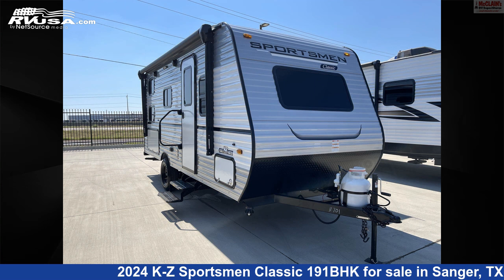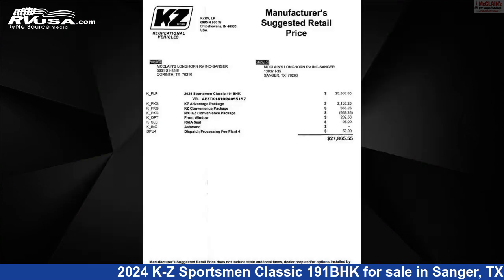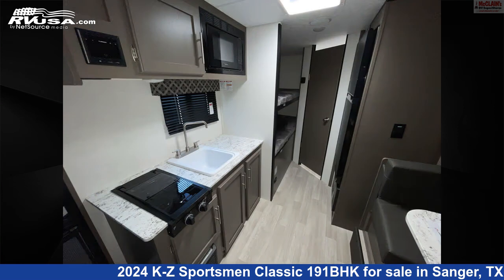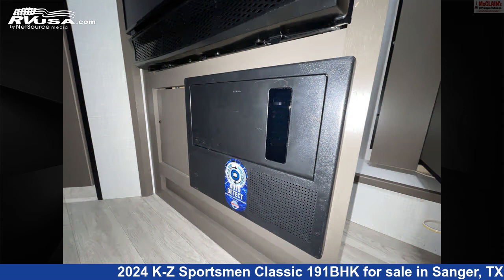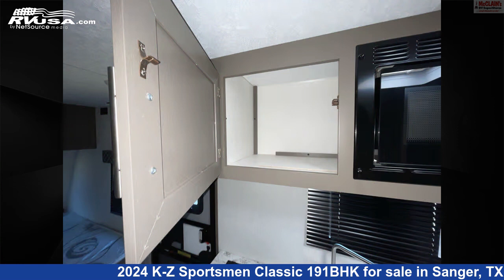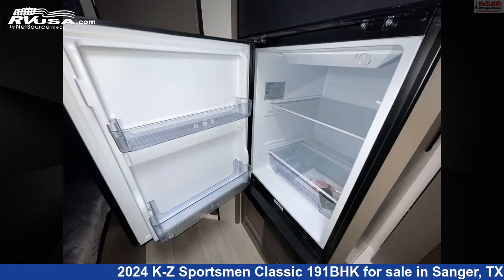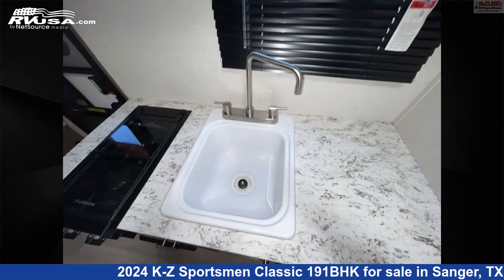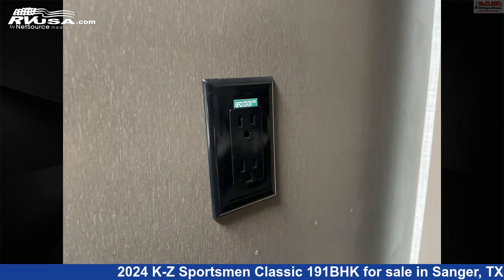Remarkable 2024 K-Z Sportsmen Classic Travel Trailer RV For Sale in Sanger, TX | RVUSA.com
This 2024 K-Z Sportsmen Classic 191BHK is a Travel Trailer RV. It is located in Sanger, TX 76266 and is offered for sale by McClain's Longhorn RV. This New K-Z Is 22' 1" in length and features sleeps 5, Smoke Detector, Stove Top Burner, Spare Tire Kit, Air Conditioning, Slideout, Awning, Water Heater, Carbon Monoxide detector, Refrigerator, LP Detector, and 20 gal fresh water capacity. The floorplan layout of this Travel Trailer features Bunk Beds, Bunkhouse, Front Bedroom, Mid Kitchen, Rear Bath.The unloaded weight of this 2024 K-Z Sportsmen Classic 191BHK is 3490 lbs.

McClain's Longhorn RV is a dealer for brands like: Grand Design, Highland Ridge, Innovator RV, K-Z, Open Range, Winnebago and offers the following rv services: Parts/Accessories, Service. They stock rv types such as: Class A, Class B, Class C, Diesel Pusher, Fifth Wheel, Popup, Toy Hauler, Travel Trailer. For more information and pricing on this unit, To see all units available for sale by McClain's Longhorn RV,